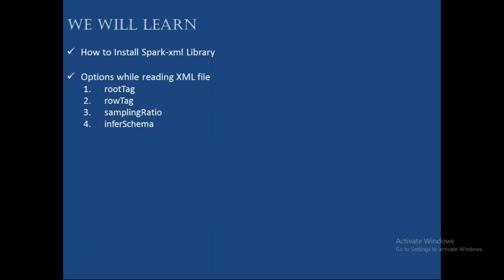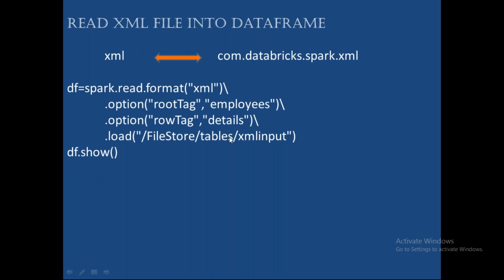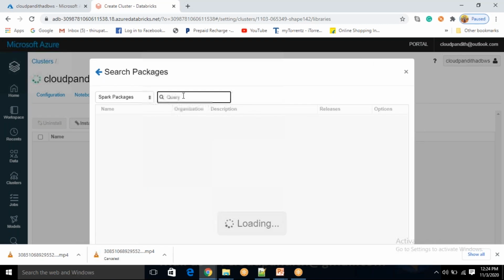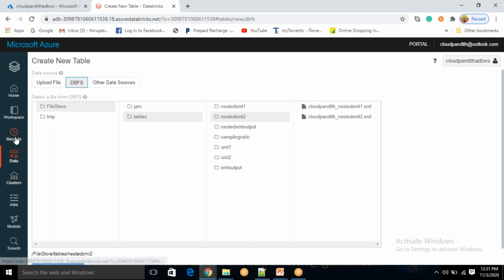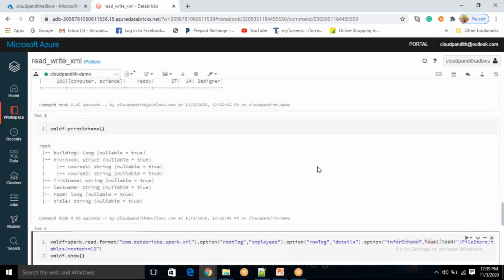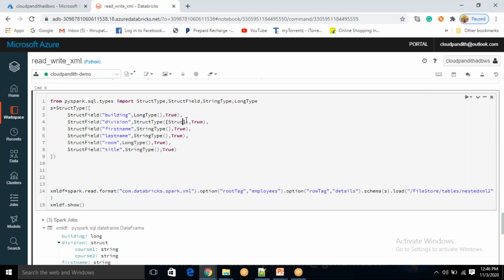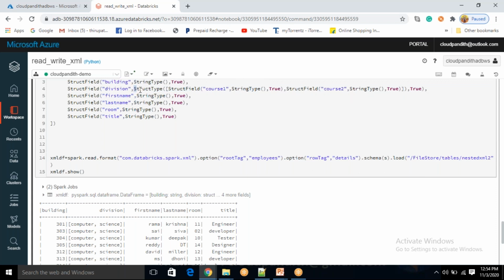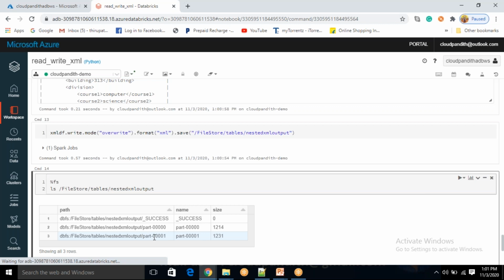23. Reading and writing XML files in Azure Databricks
We will learn below content in this session:

How to Install Spark-xml Library

Options while reading XML file
rootTag
rowTag
samplingRatio
inferSchema

Write Excel
Write DataFrame as XML file with default Tags
Write DataFrame as XML file with custom Tags

databricks spark tutorial
databricks tutorial
databricks azure

databricks azure
azure
spark
databricks spark
databricks delta
databricks notebook
databricks cluster
databricks aws
community databricks
databricks api
what is databricks
databricks connect
delta lake
databricks community edition
databricks cli
dbfs
apache spark
databricks tutorial
databricks create table
databricks certification
snowflake
databricks jobs
databricks github
delta lake
databricks secrets
databricks workspace
databricks delta lake
azure portal
databricks ipo
databricks glassdoor
databricks stock
databricks github
databricks cluster
what is azure databricks
databricks academy
databricks delta
databricks connect
community databricks

spark ,
python ,
python pyspark ,
pyspark sql ,
spark dataframe ,
pyspark join ,
spark python ,
pyspark filter ,
pyspark select ,
pyspark example ,
pyspark count ,
pyspark rdd ,
rdd ,
pyspark row ,
spark sql ,
databricks ,
pyspark udf ,
install pyspark ,
pyspark groupby ,
import pyspark ,
pyspark when ,
pyspark show ,
pyspark wiki ,
pyspark where ,
pyspark withcolumn ,
withcolumn ,
pyspark read csv ,
pyspark cast ,
pyspark dataframe join ,
pyspark tutorial ,
pyspark distinct ,
pyspark groupby ,
pyspark map ,
pyspark filter dataframe ,
databricks ,
pyspark functions ,
pyspark dataframe to list ,
spark sql ,
pyspark replace ,
pyspark udf ,
pyspark to pandas ,
import pyspark ,
filter in pyspark ,
pyspark window ,
delta lake databricks ,
azure databricks ,
databricks ,
azure ,
databricks spark ,
spark ,
databricks python ,
python ,
databricks sql ,
databricks notebook ,
pyspark ,
databricks delta ,
databricks cluster ,

databricks api ,
what is databricks ,
scala ,
databricks connect ,
databricks community ,
spark sql ,
data lake ,
databricks jobs ,
data factory ,
databricks cli ,
azure lighthouse ,
snowflake ipo ,
hashicorp ,
kaggle ,
databricks lakehouse ,
scala ,
aws databricks ,
aws ,
pyspark ,
data lake ,
databricks api ,
databricks
install pyspark
groupby pyspark
spark sql
udf pyspark
pyspark tutorial
import pyspark
pyspark when
pyspark schema
pyspark read csv
pyspark map
pyspark where
pyspark lit